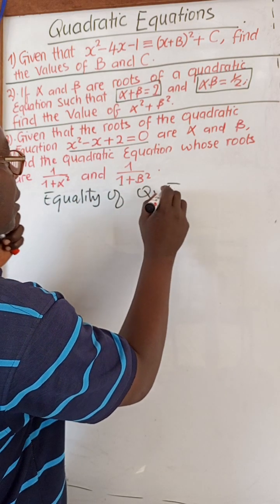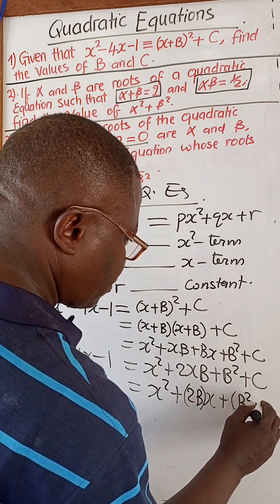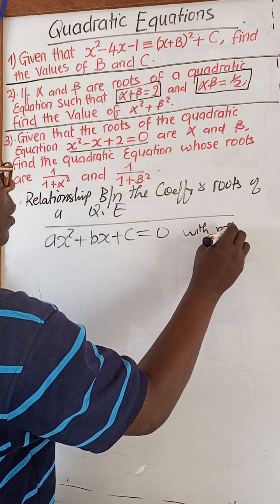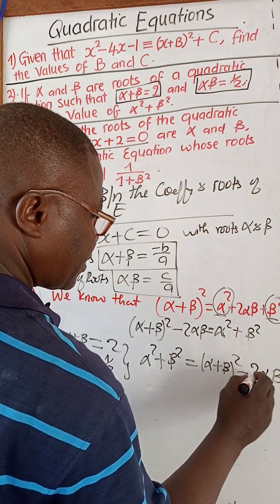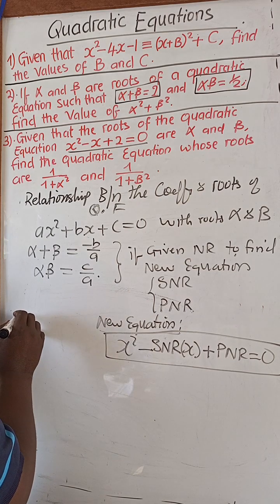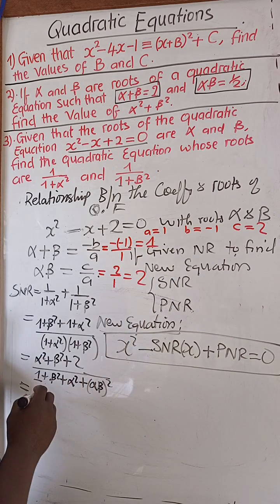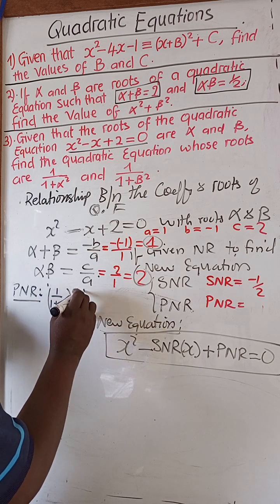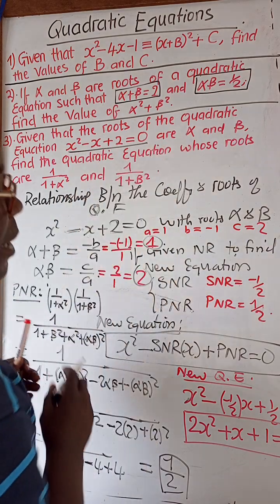Relationship between the coefficients and the roots of a Quadratic Equation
The sum and the product of the roots of a quadratic equation have a relation with the coefficients of the quadratic equation. These can be used to find the quadratic equation of new roots formed from the symmetrical properties of the roots of the original equation. @EndzeMathsSolutions-mp1wn